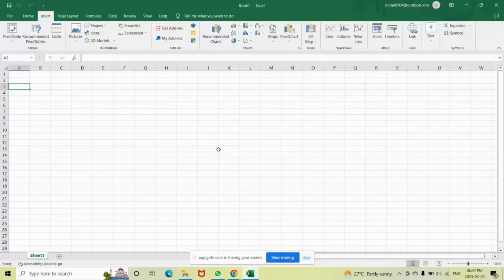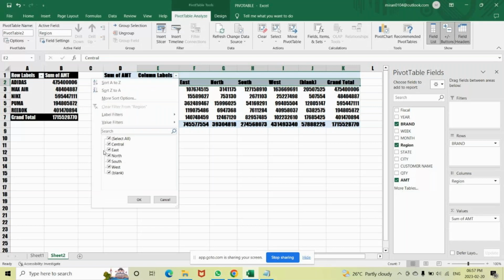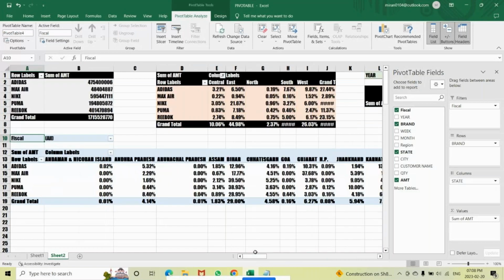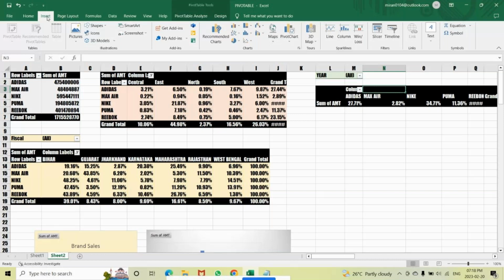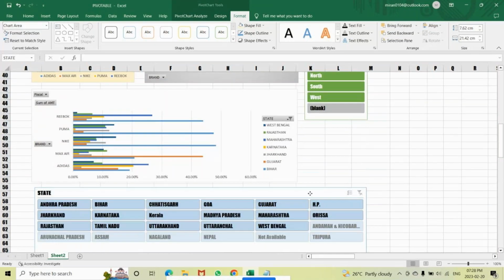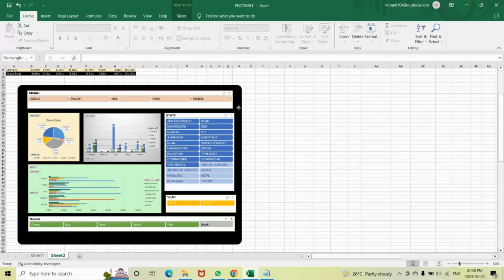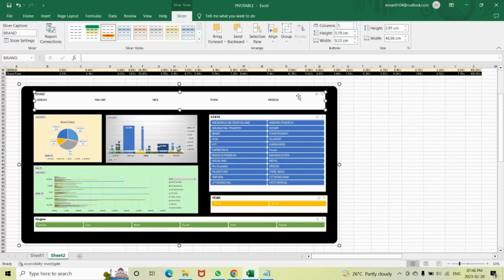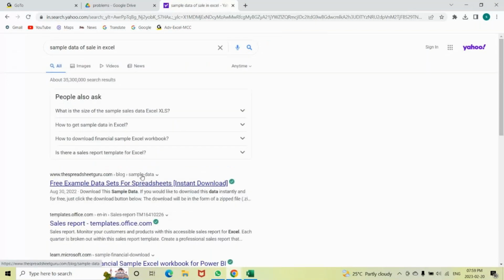Shamily Aadvance Excel 20th Feb 23 MCC